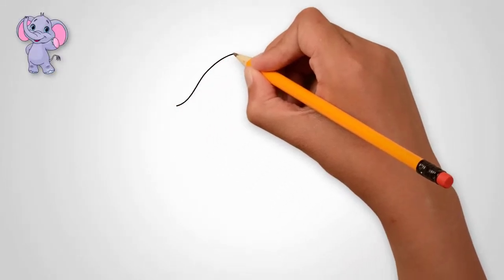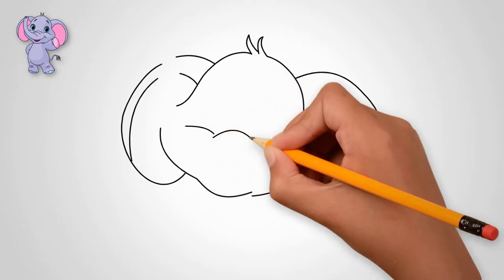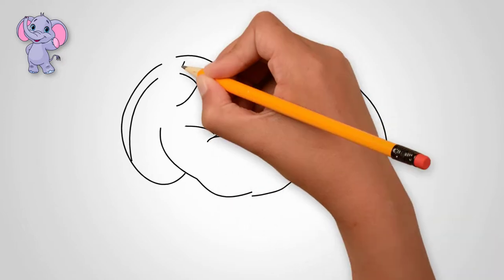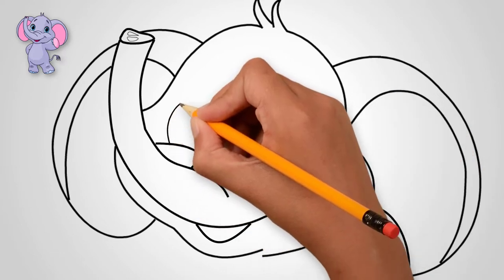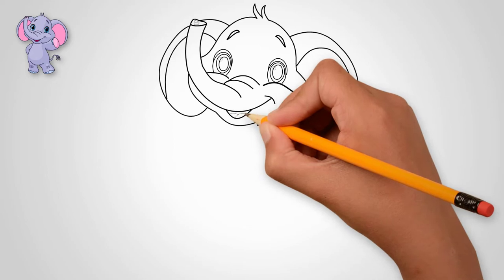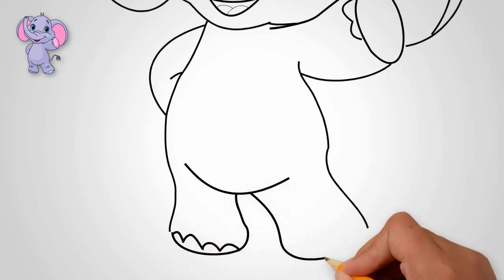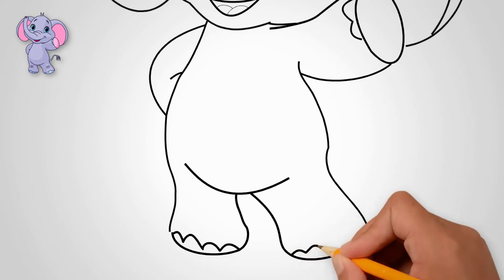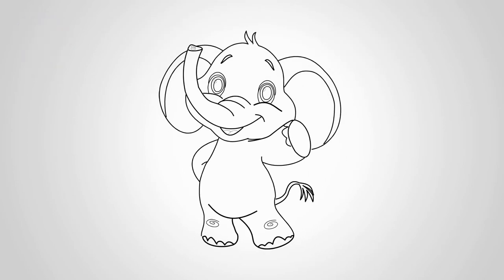How to draw a happy elephant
Today we will draw an elephant. This elephant is happy and smiling.
0:02 First, draw the outline of the elephant's head. Let's draw the head. She is big.
Draw two cheeks. They are wide.
0:11 Draw the ears on both sides of the head. The elephant's ears are large. Draw big ears.
0:17 Two ears are listening intently.
0:26 The elephant has a trunk. We draw a trunk. He is lifted up. Draw the trunk raised up. Draw folds on the trunk.
On top of the trunk draw two nostrils. After all, the trunk is the nose of an elephant. And at the same time a hand, so to speak.
The trunk elephant does a lot of work.
0:46 Under the trunk draw a mouth. Mouth open, elephant smiling. Draw the tongue in the elephant's mouth.
0:51 Now let's draw the eyes. They are big and open. Let's draw one eye. Draw the pupil in the middle of the eye. And draw an imprint of light.
Draw the second eye. It is the same as the first, but part of this eye is covered by the trunk.
Here we also draw the pupil and the reflection of light.
01:17 Draw eyebrows over each eye. They are raised because our elephant is smiling sincerely and cheerfully.
01:20 We begin to draw the body of an elephant. Our elephant is on its hind legs. And the front is raised. He greets us.
Draw the front leg raised up.
Draw the torso with two wavy lines from head to bottom.
Draw the second front leg. It is hidden behind the elephant's back.
Let's cut down the life of an elephant.
01:36 Draw two hind legs. Our elephant is now standing on these feet.
Draw nails and knees on both feet.
01:53 The elephant has a tail. We draw a tail. Draw the details of the tail: the tail itself and a brush of wool at the end of the tail.
02:14 Let's paint our elephant. We use bright and cheerful colors because our elephant is happy and cheerful.
See again how to draw an elephant.
Come to us again. We will draw animals, birds, and much more.